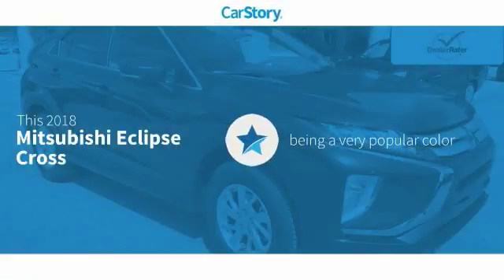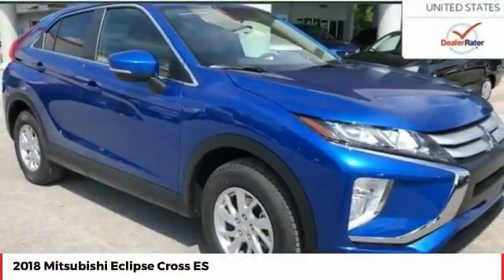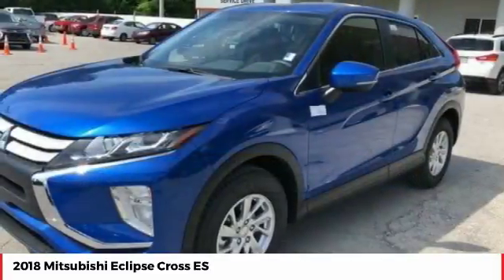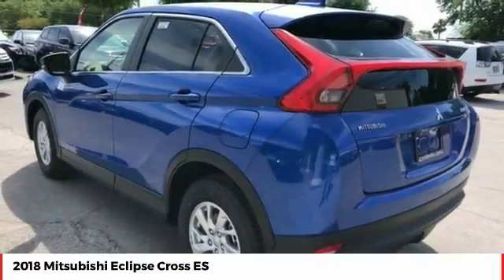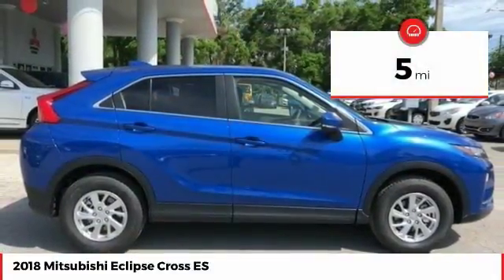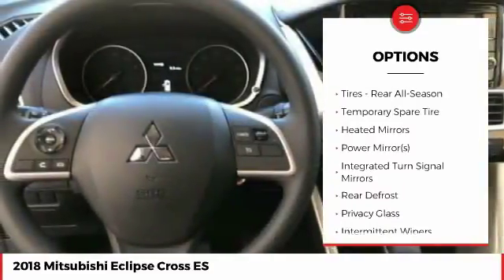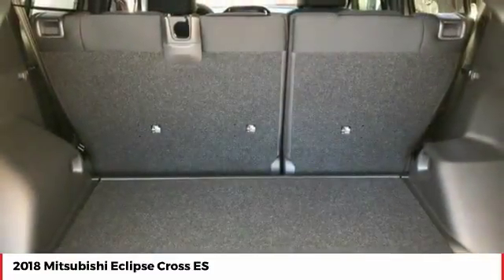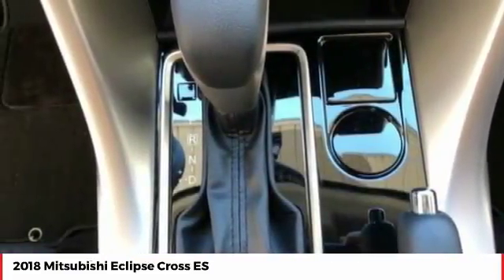2018 Mitsubishi Eclipse Cross ES New N10083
ALL New Mitsubishi's come with a National Lifetime Limited Warranty included in Internet pricing. Sale prices reflect dealer discounts and consumer rebates, for Florida residents: add tax, title, license, registration, dealer admin, fees, special financing rates may affect final pricing. Prices are subject to change due to Sale expiration dates, Prices not valid with any other promotions. Vehicles subject to prior sale.